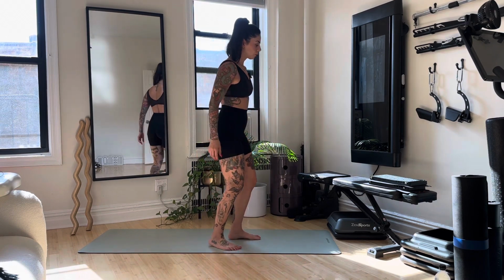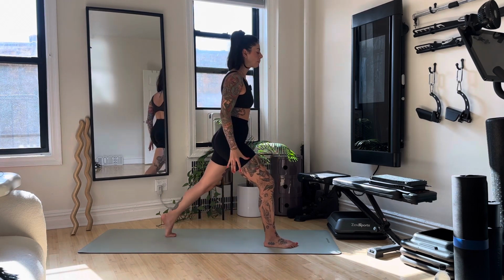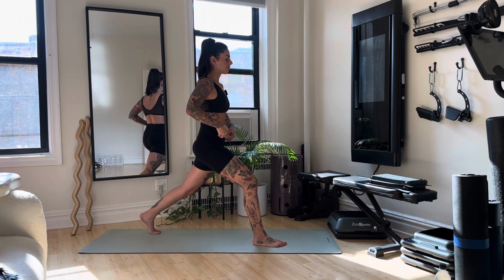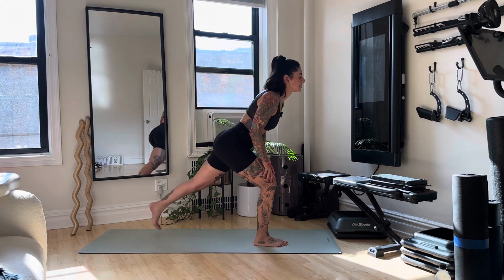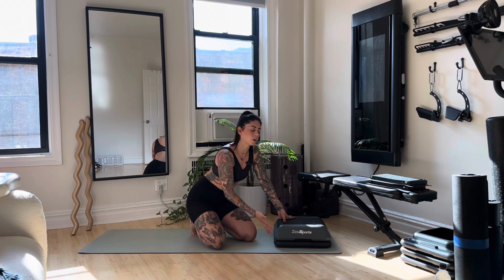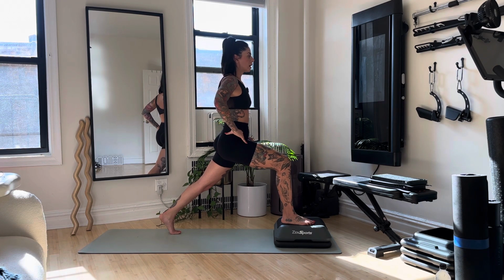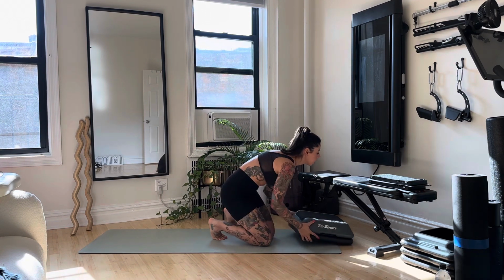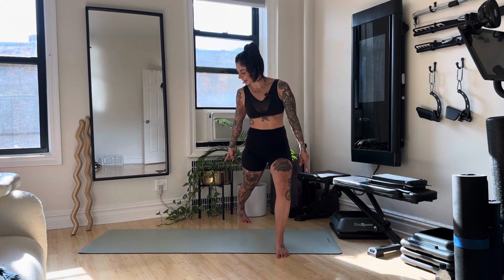In-Depth Split Squat Form Help to Support Healthy Knee Flexion | Nicolette Amarillas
Form, Technique & Coaching with Posture Specialist Nicolette Amarillas

Improve your knee function, hip mobility, and squat strength. A split squat with 90 degree angles is just fine, but we want more than just fine, we want a movement pattern that will increase the function, stability and strength of the knees, hips and ankles. The knees are meant to bend and flex and if we can get the body comfortable with that in movement and under load, we will build more resiliency to minimize injury.

Recommended programming: Start with the front foot elevated using only your bodyweight then progress to using dumbbells or a barbell and lowering the front foot closer to the floor.

Nicolette is a posture specialist and strength coach located in New York City. She understands that postural imbalances help reveal where pain emanates from & this helps inform us on how to minimize or remove it through improved spinal position and joint function. Nicolette's goal is to provide you with the knowledge and the awareness to develop a better understanding of your body & its capabilities so you can move & workout confidently.

As a Posture Specialist & Strength Coach, Nicolette offers a variety of ways to work together through different types virtual evaluations & program design options.

Realign, improve posture & movement mechanics with her Posture Evaluation & The Posture Program. Reduce the risk of injury by improving lifting form with her Exercise Form & Technique Evaluation. Or work with her to create personalized exercise programming.